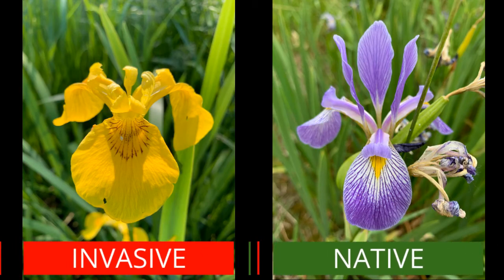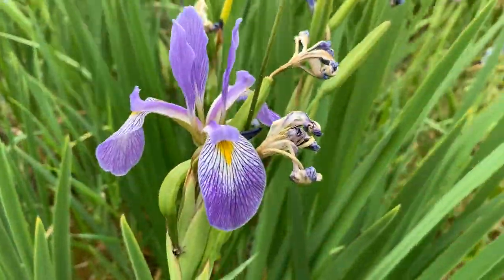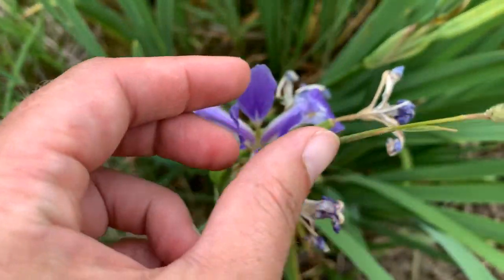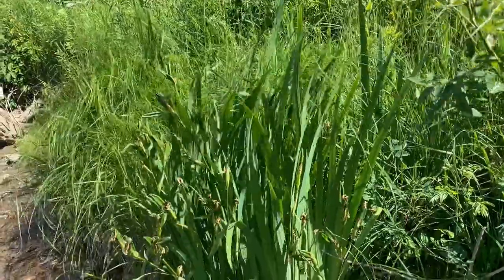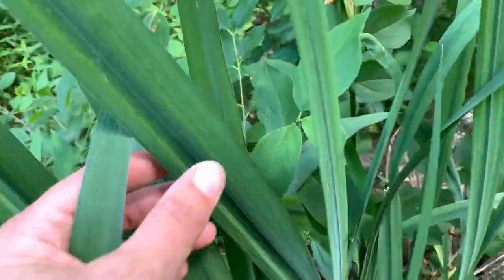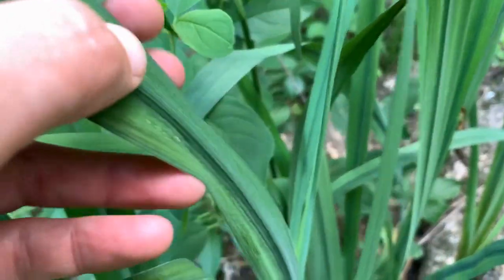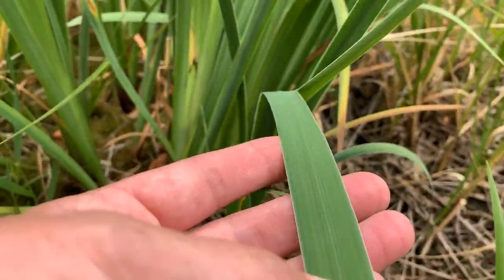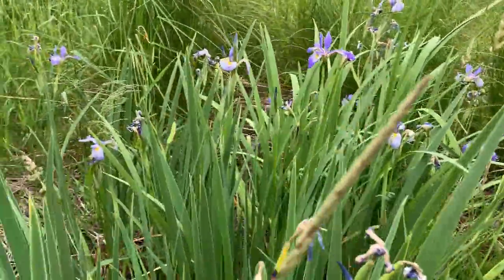Identification Tips: Yellow Iris (Iris pseudacorus)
Yellow iris (Iris pseudacorus) in an invasive wetland plant in Minnesota that can compete with native shoreland vegetation. In this video, we'll give you some tips to tell the difference between invasive yellow iris and native blue flag iris, even when there aren't any flowers present.  Don't forget to report any potential invasive species you find

Looking for a field guide to identify yellow iris and other non-native species? Check out this field guide from the University of Minnesota Bookstore

The AIS Detectors Program is funded in part by the Minnesota Environment and Natural Resources Trust Fund as recommended by the Minnesota Aquatic Invasive Species Research Center (MAISRC) and the Legislative-Citizen Commission on Minnesota Resources (LCCMR). The Trust Fund is a permanent fund constitutionally established by the citizens of Minnesota to assist in the
protection, conservation, preservation, and enhancement of the state’s air, water, land, fish, wildlife, and other natural resources. Currently 40% of net Minnesota State Lottery proceeds are dedicated to growing the Trust Fund and ensuring future benefits for Minnesota’s environment and natural resources.